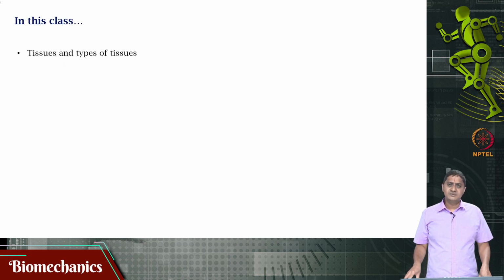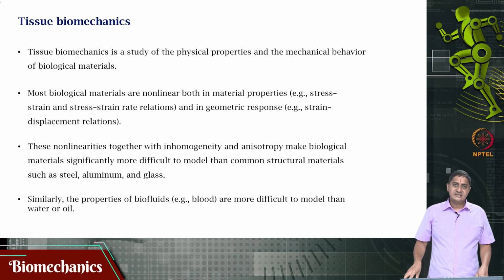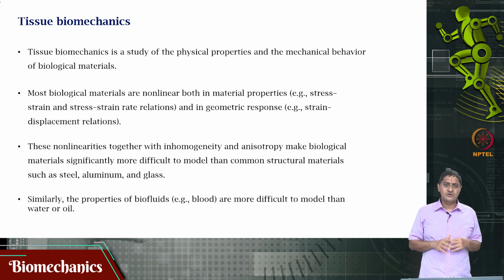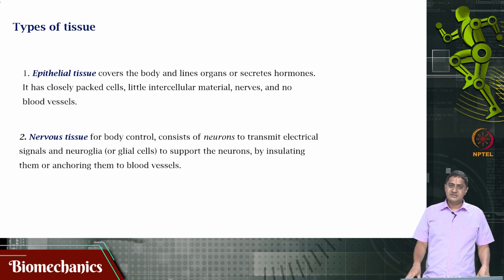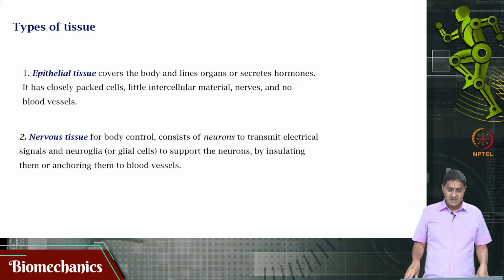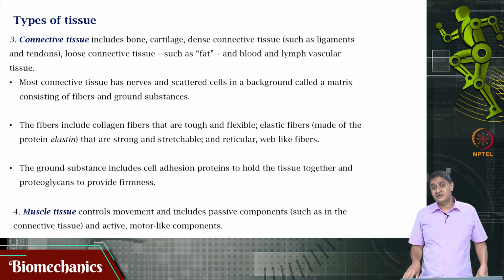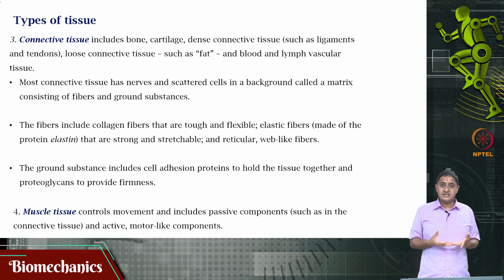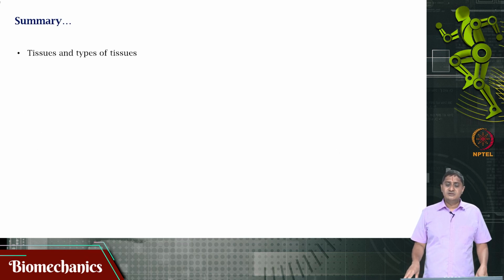Tissues and types of tissues